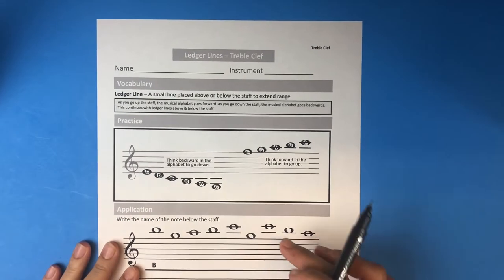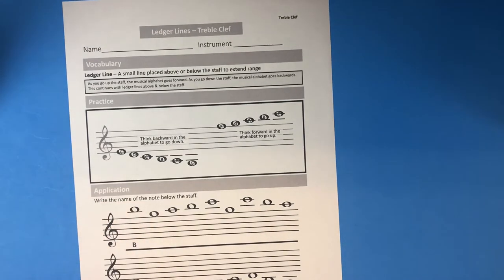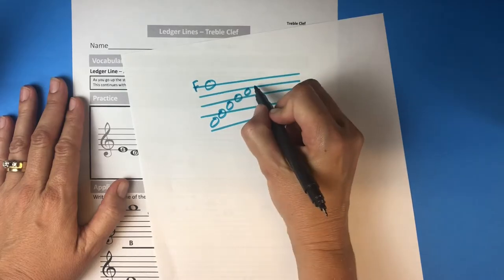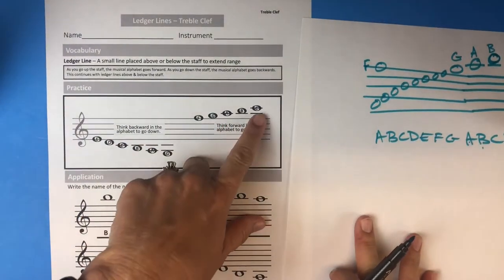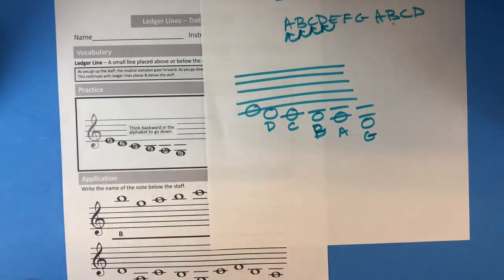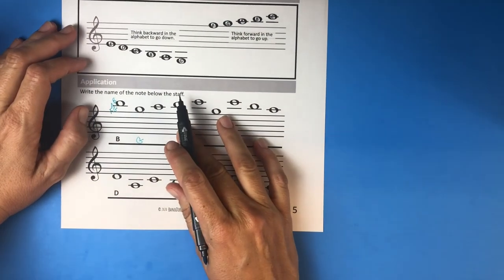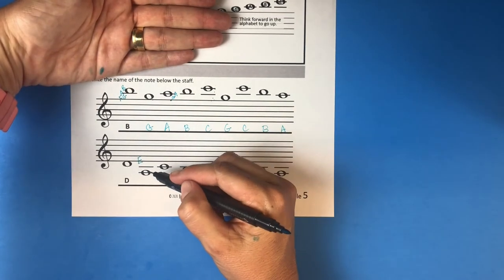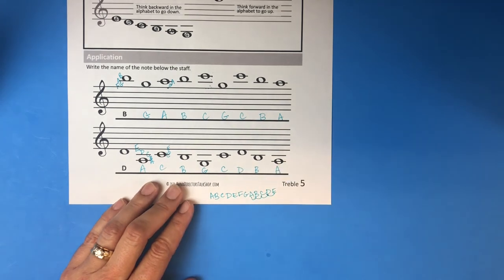Beginning Band Music Theory - TREBLE CLEF ledger lines (FIFTH LESSON) worksheet link in description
Music theory lesson - FIFTH LESSON - geared toward students in beginning band (grade 4-7).
This lesson includes how to figure out the note name for TREBLE Clef. (Bass clef is a different video)
Method used include:
-- Musical alphabet continuing above and below the staff
-- Practice with note naming on worksheet

Want a full workbook that is REPRODUCIBLE for all your students, includes assessments & answer keys and has tons of teaching videos like this one? - and follow this channel to view the additional teaching videos.

BOOM CARDS are a digital, interactive self-assessing tool to help reinforce what students have learned here. Try a FREE set of BOOM card

Interested in professional recordings of individual band instruments AND play-along music for students in middle school & high school band?

Do you love the watercolor word wall cards used in these videos? You can decorate your entire music room (and digital classroom) with these beautiful posters!